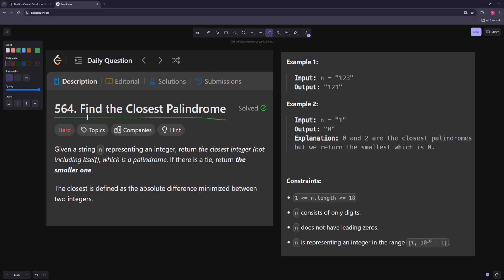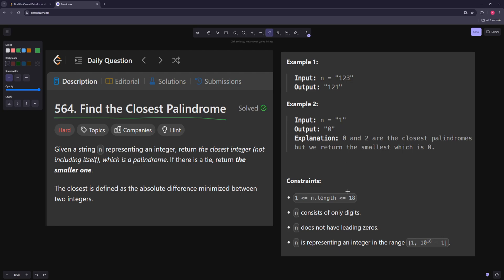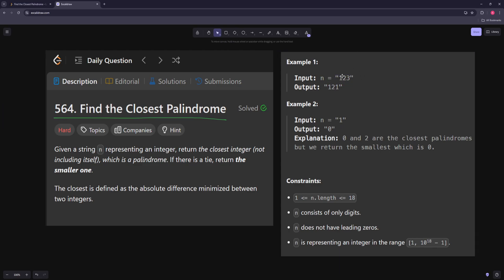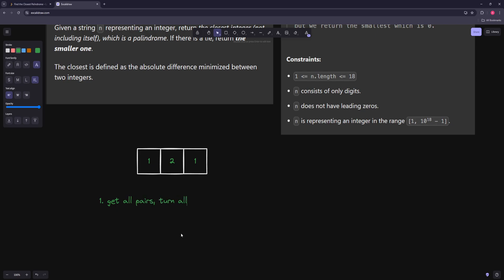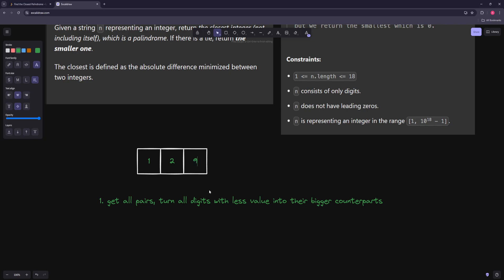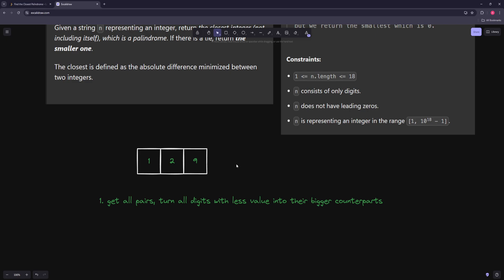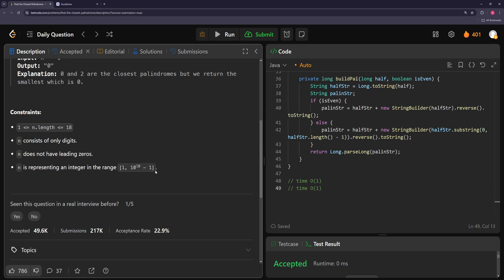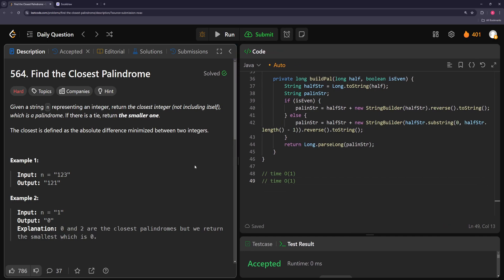LeetCode 564 - Find the Closest Palindrome - Java